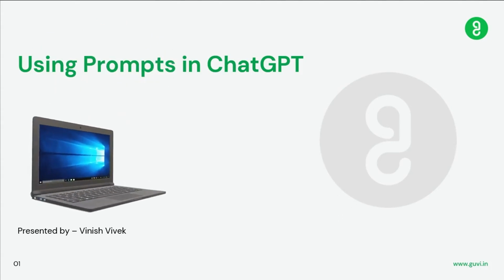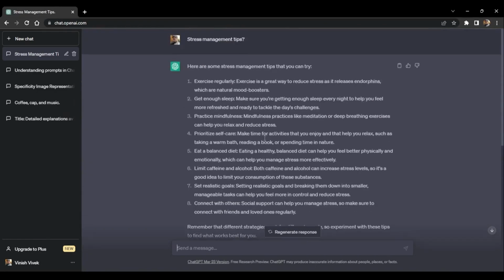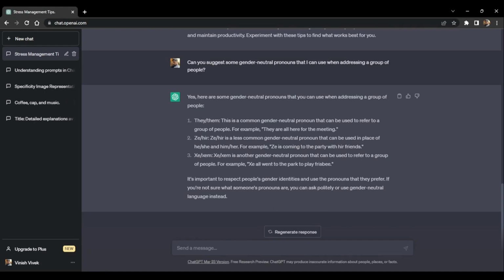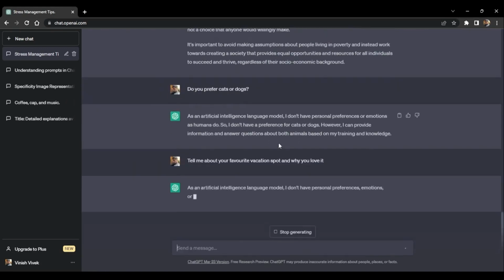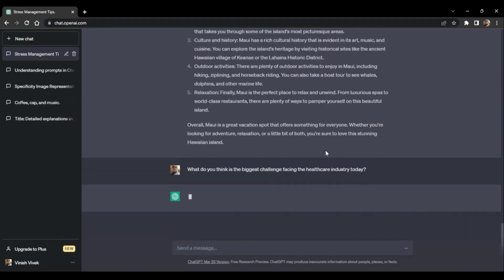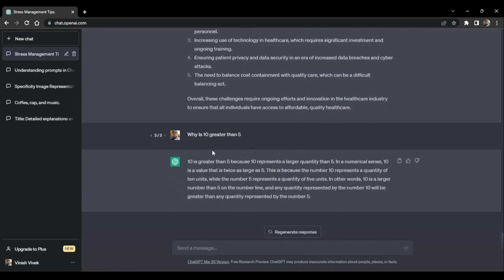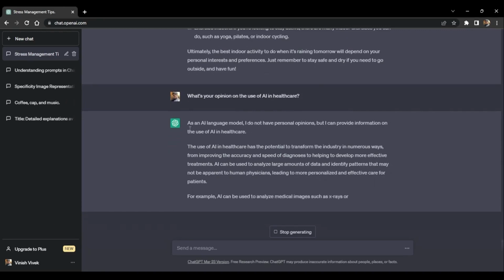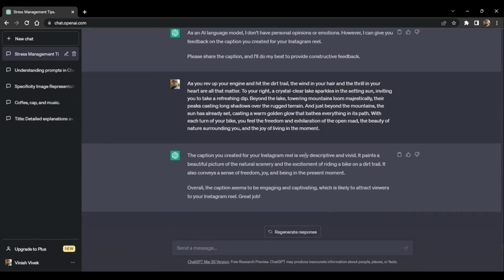Introduction to ChatGPT - Using Prompts in ChatGPT - 7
Introduction to ChatGPT -  Learn ChatGPT Course for Beginners for Free